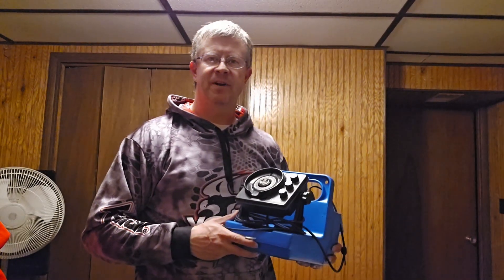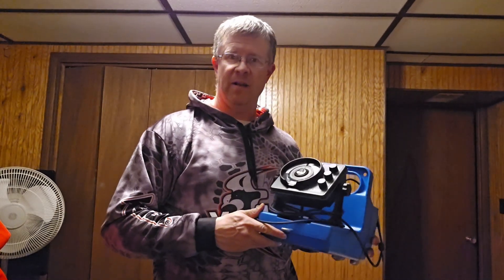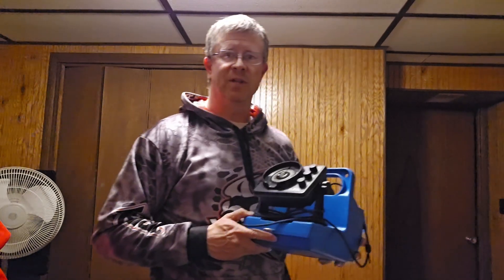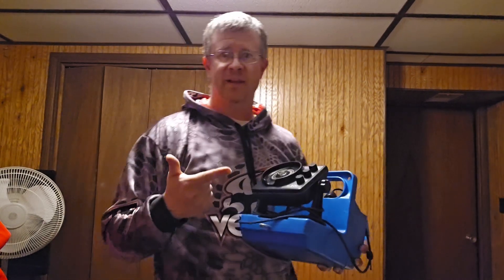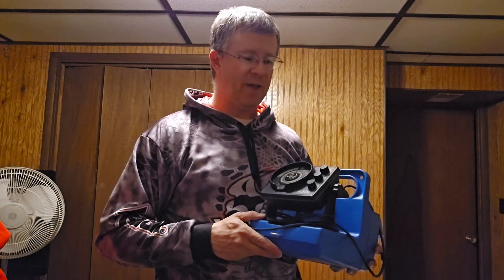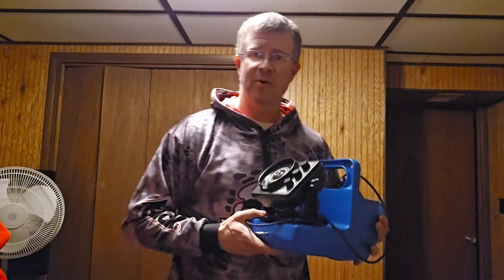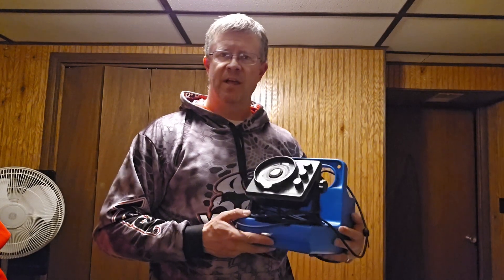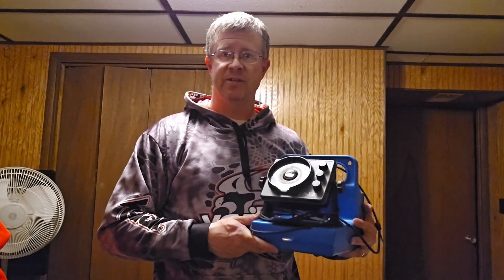Vexilar FLX-20 Features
In this video, Vexilar Pro Staff member Scott Olson introduces viewers to the features of the FLX-20. With all the best features of the FL-18 plus the added benefits of the brushless data transfer system of the FLX series, this flasher is a great unit to look at this ice season!